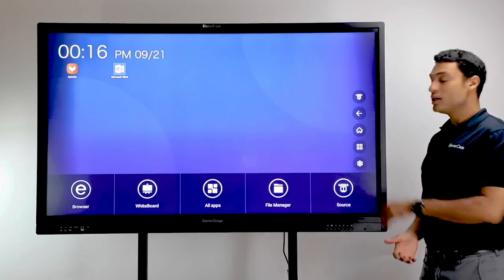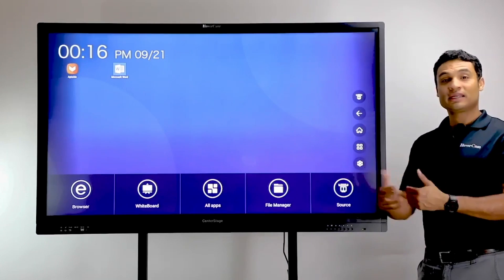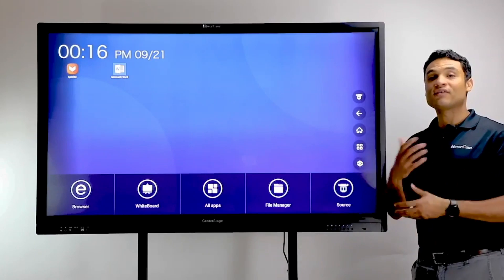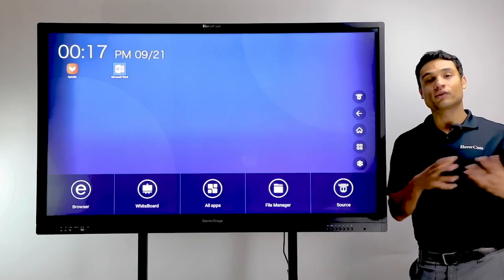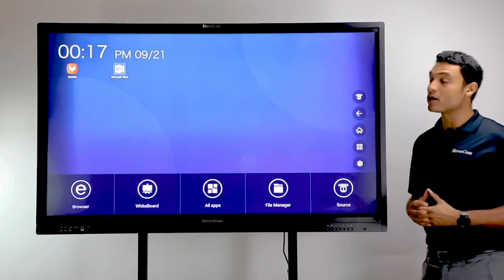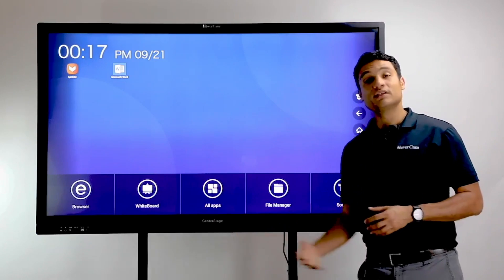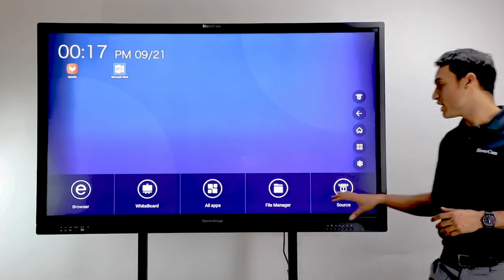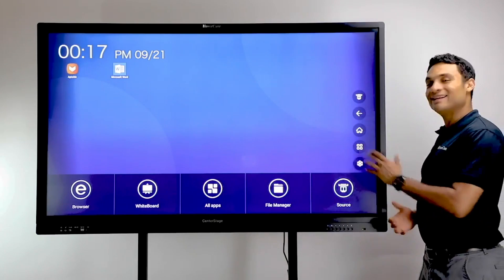Centerstage Third Generation Training Home